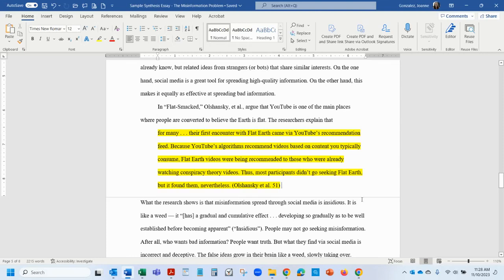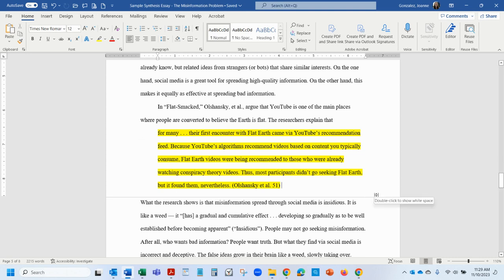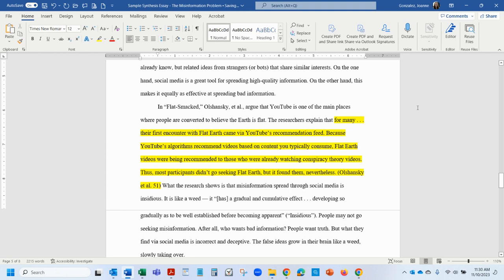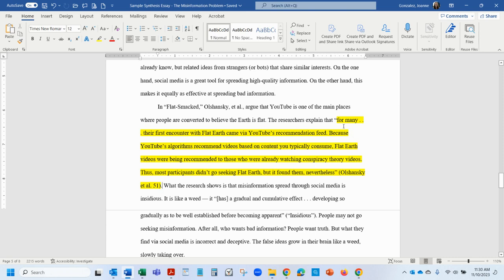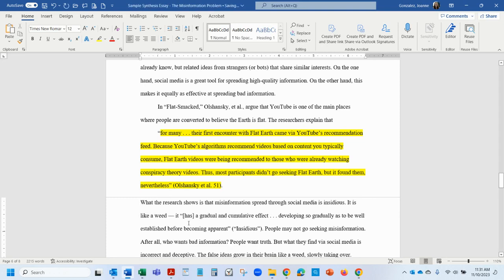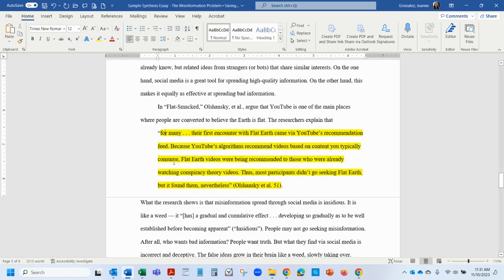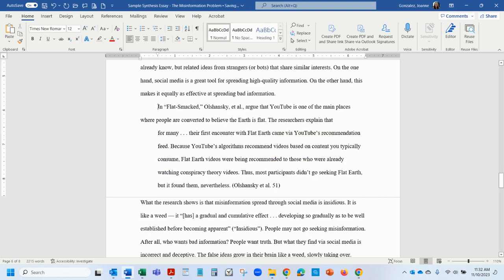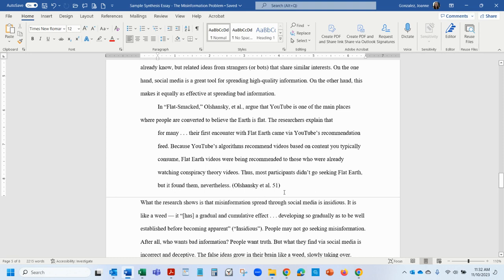How to do a block quote in Word